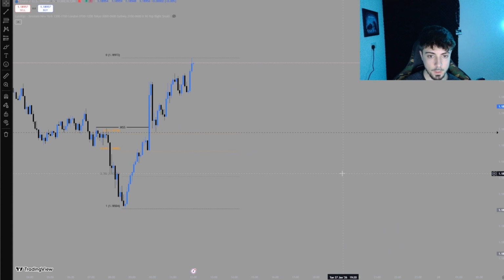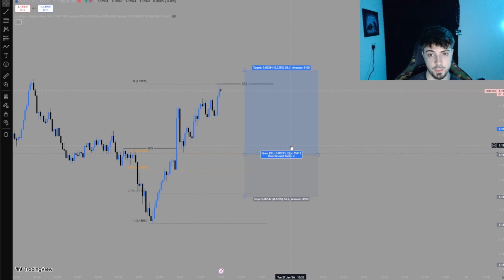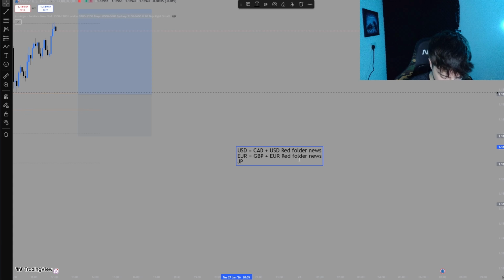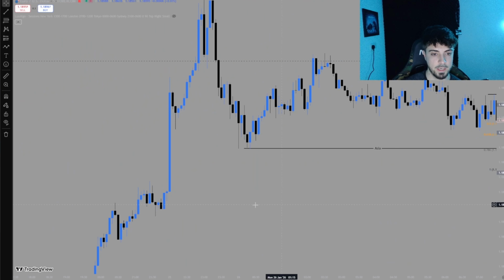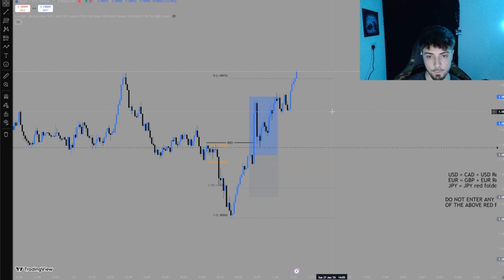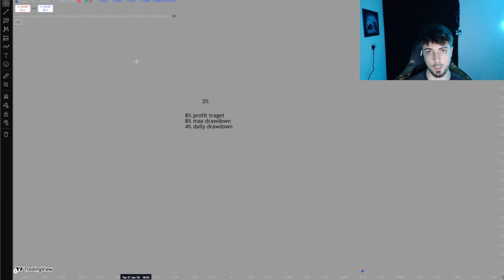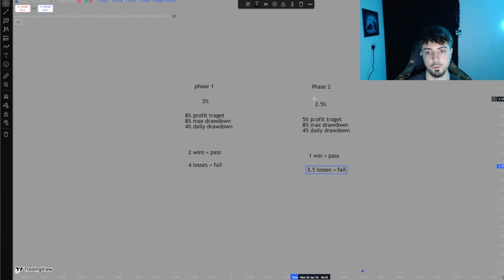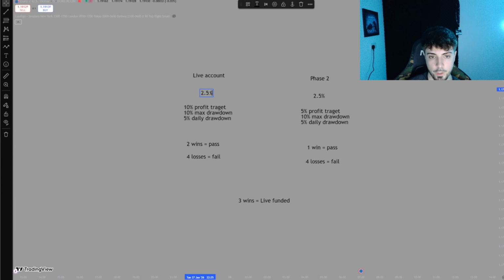Risk Management | Bootcamp EP. 9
Alpha Capital Group | Gain up to $200k in funding!
FX Replay | Backtest years of data to solidify your strategy!